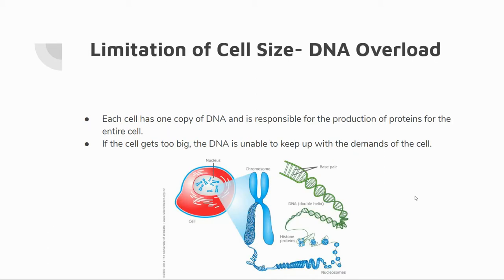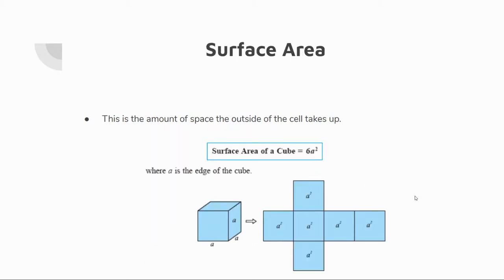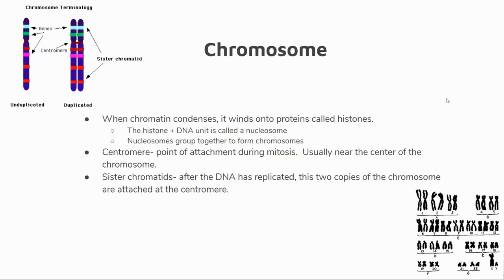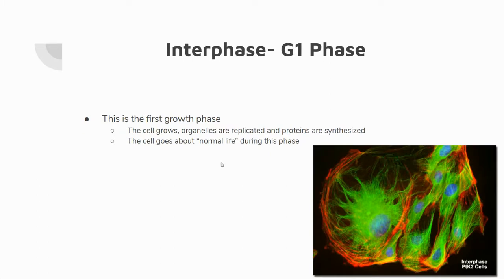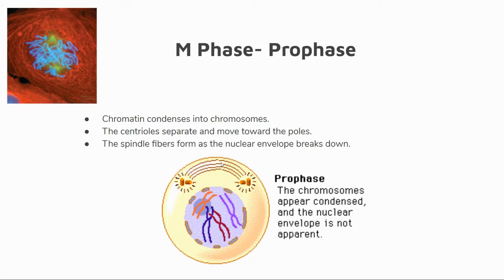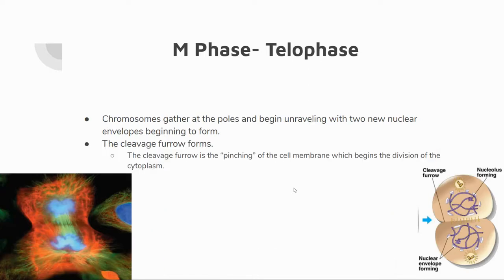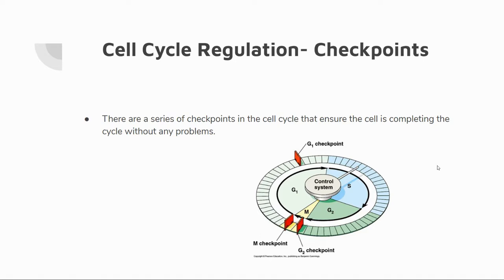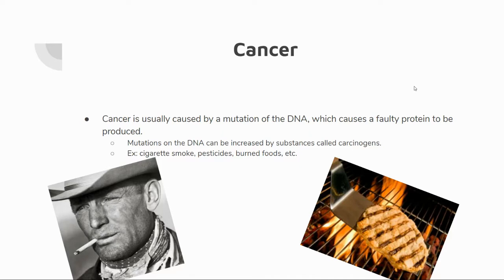Ag. Bio- Unit 3 LT 8- Cell Cycle